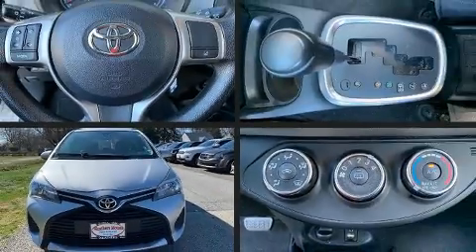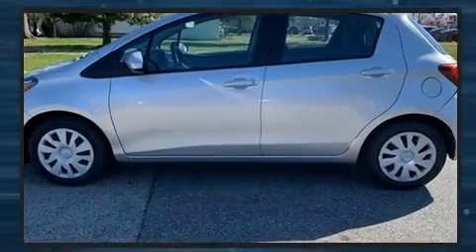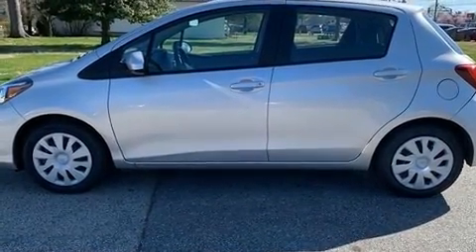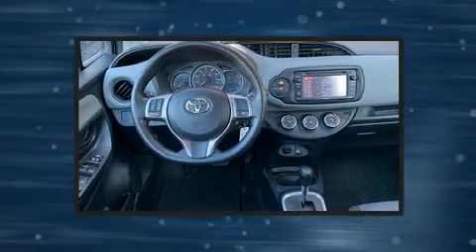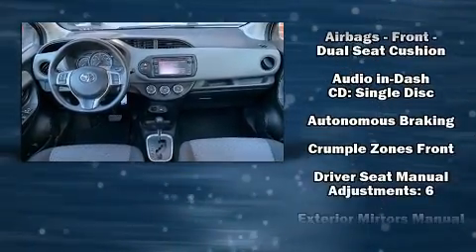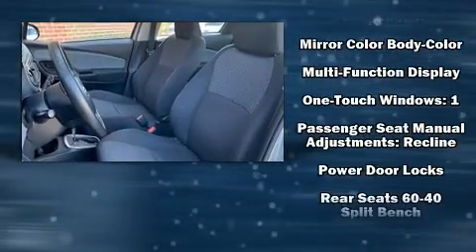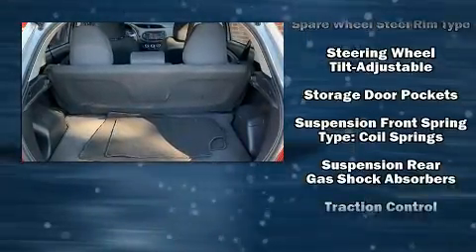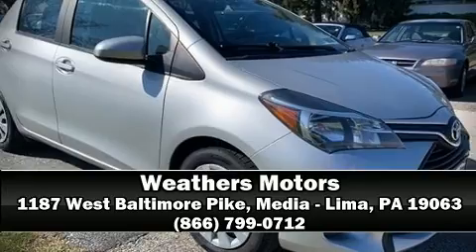2017 Toyota Yaris 5-Door L in Media - Lima, PA 19063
Weathers Motors
1187 West Baltimore Pike
in Media - Lima, PA 19063

You can expect a lot from the 2017 Toyota Yaris. Smooth gearshifts are achieved thanks to the efficient 4 cylinder engine, and for added security, dynamic Stability Control supplements the drivetrain. Both high fuel economy and flexible performance are assured by the 4 speed automatic transmission. Top features include a split folding rear seat, 1-touch window functionality, front bucket seats, tilt steering wheel, lane departure warning, power windows, rear wipers, and air conditioning. Storage solutions are integrated throughout the interior, demonstrating thoughtful attention to detail. You and your passengers will enjoy the stereo system, which includes a CD player with MP3 capability, and 6 well positioned speakers. Toyota ensures the safety and security of its passengers with equipment such as: dual front impact airbags with occupant sensing airbag, front side impact airbags, traction control, brake assist, a security system, and ABS brakes. It also arrives with a Carfax history report, providing you peace of mind with detailed information. We know that you have high expectations, and we enjoy the challenge of meeting and exceeding them! Please don't hesitate to give us a call.